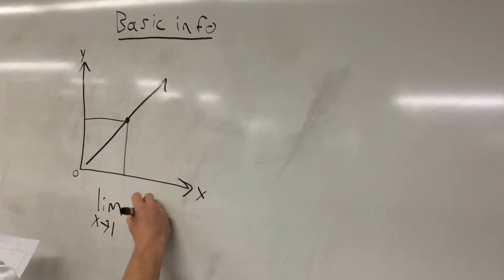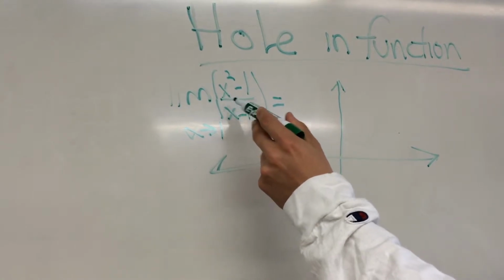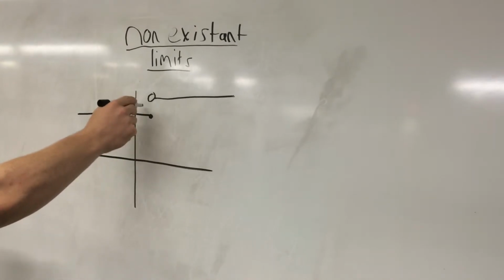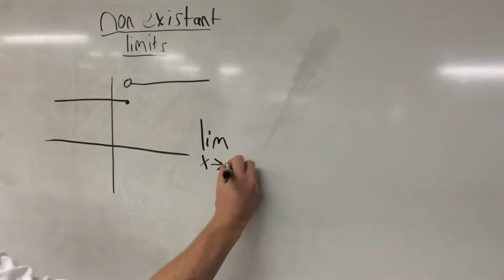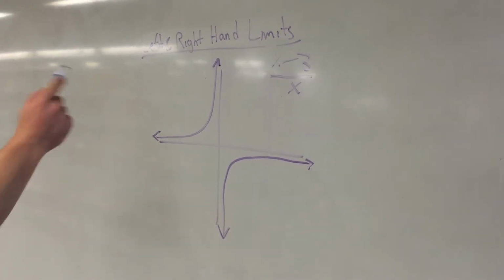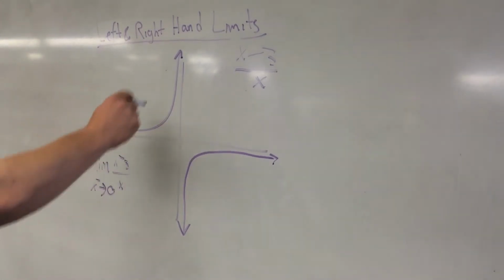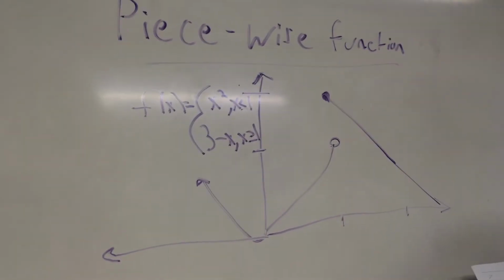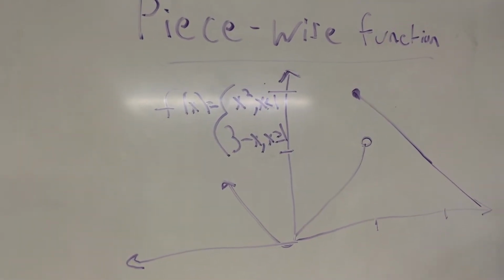Math 2.2 Video (no limits remix)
no limits